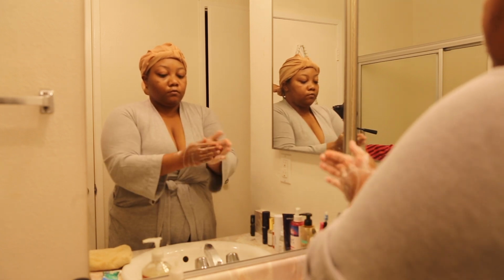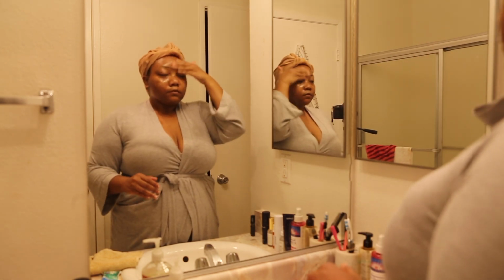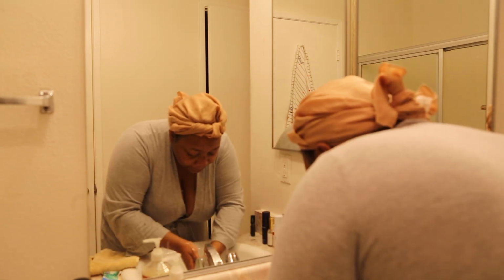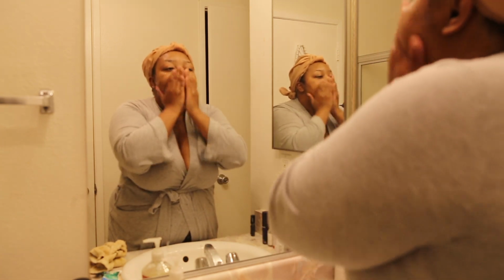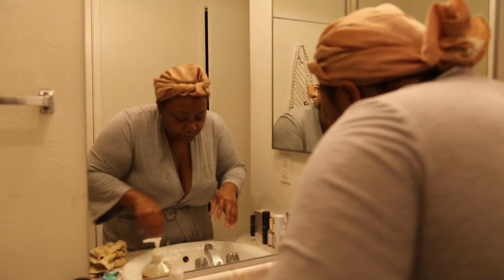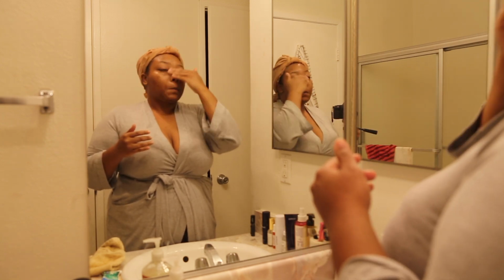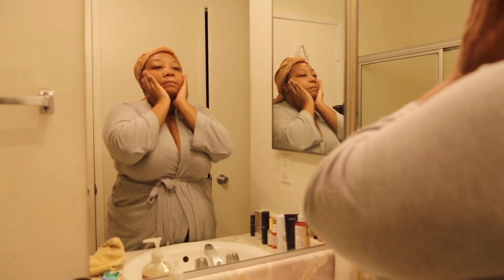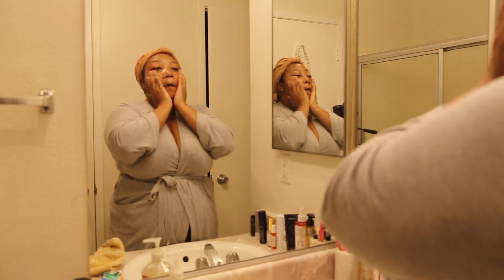NIGHT TIME SKIN CARE ROUTINE | PROGRESS RESULTS/LISTENING TO YOUR SKIN | NOTORIOUSLY NIKKI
Hey Party People! Sorry I've been MIA but we are back with a much needed talk about skin. Your skin talks to you in ways you couldn't imagine, but should start. Just giving you a glimps of my night time skin care routine, the progress my skin has made with Cureology , and the tips that have benefited me 10x fold. Drop some of your skincare woes and pros in the comment sections. I hope you guys can relate and enjoy!

Follow @makeupforwoc and @labeautyologist for more tips and knowledge about skin!

-Age: 27
-Race: Blackity Black
-Camera to Film: Canon EOS 5D